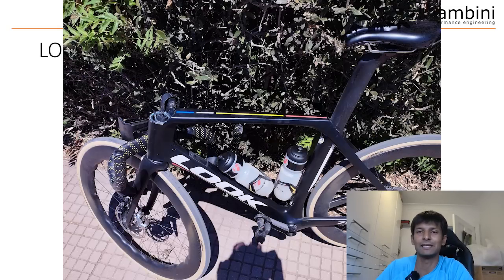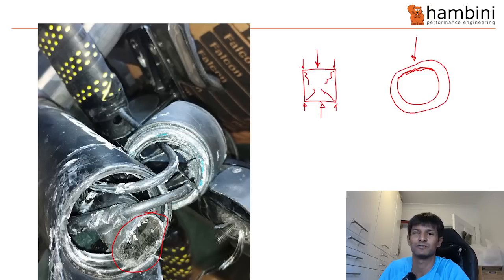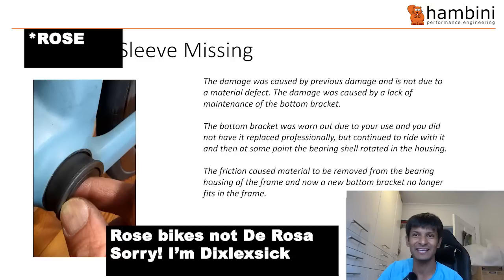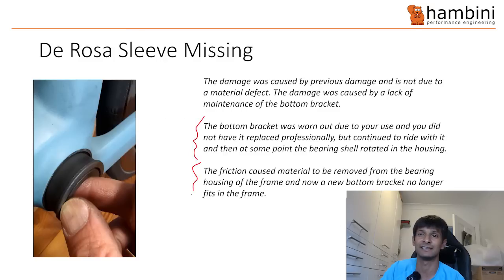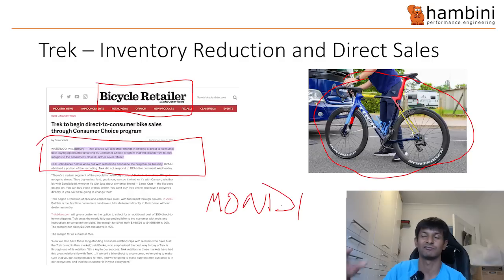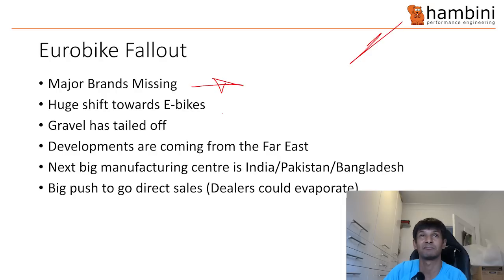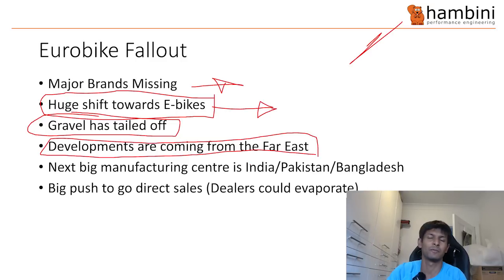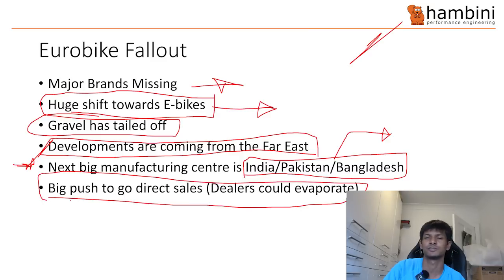LOOK 795 Blade Catastrophic Steerer Failure: Another D Shaped Failure. Hambini's Sunday Reaming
Get 4 months extra on a 2 year plan, plus up to 20 GB Saily esim data It’s risk free with Nord’s 30 day money-back guarantee!

In the ever reaching quest for having a slick bike, you end up face reaming the floor. And in this week's episode it's a LOOK 795 Blade

For some reason the Rose video shows a blank screen, if anyone knows what's going on then I am open to suggestions.